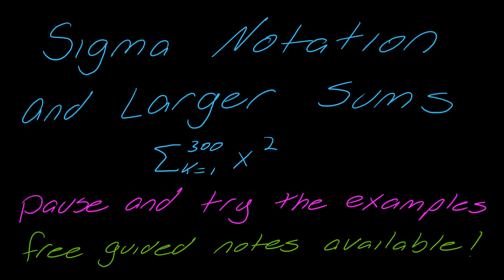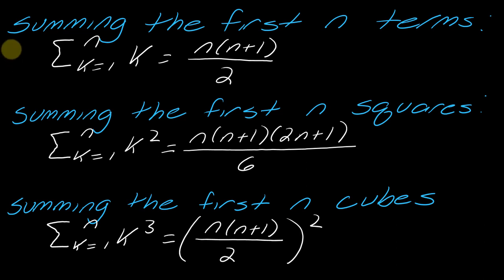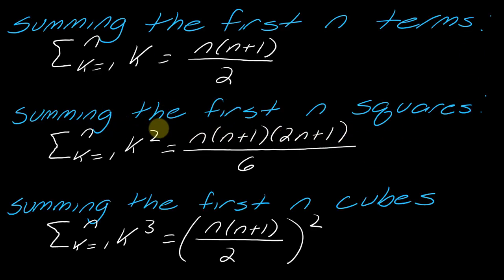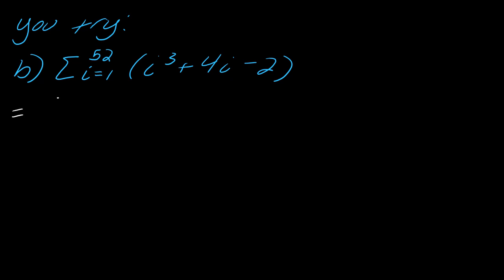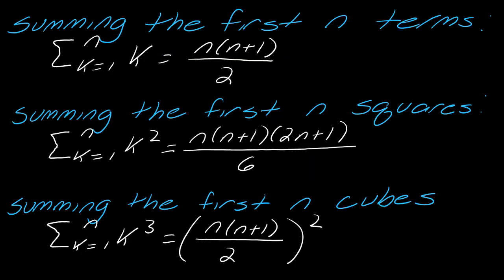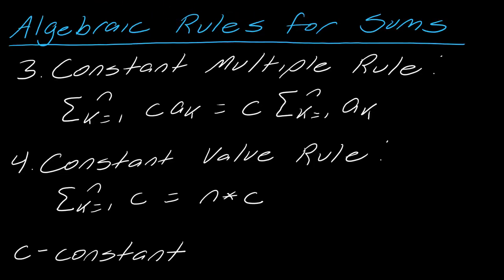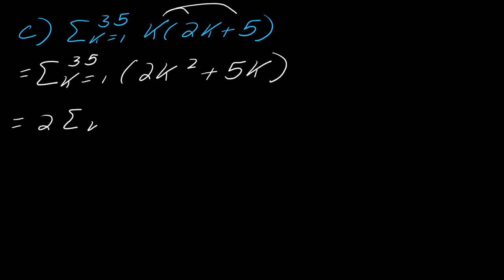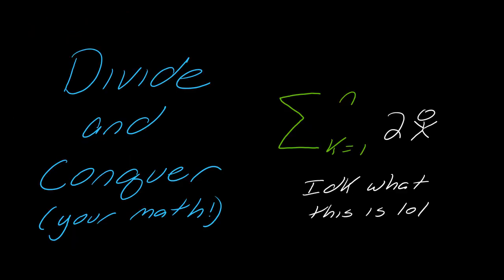Lesson: Sigma Notation and Larger Sums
In this video we will discuss how to use sigma notation when summing a large amount of numbers. We will discuss formulas for sums to help with this.

00:00 Review of sigma notation so far
1:01 Formulas for the up n terms, n^2 terms, and n^3 terms
2:03 Examples of using the formulas